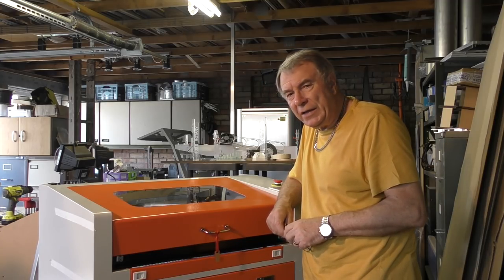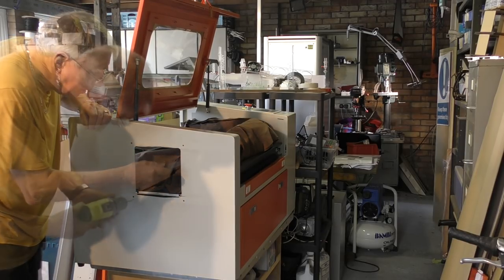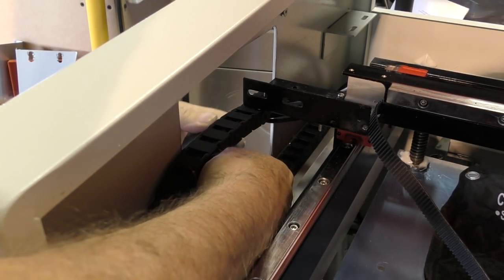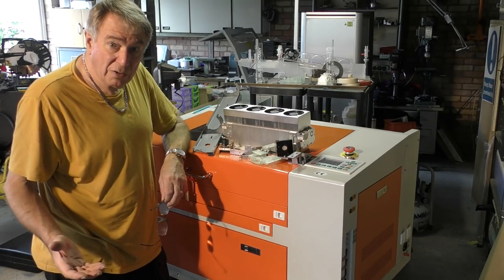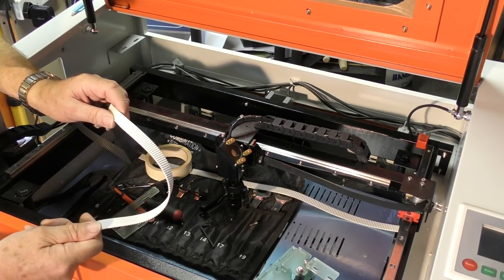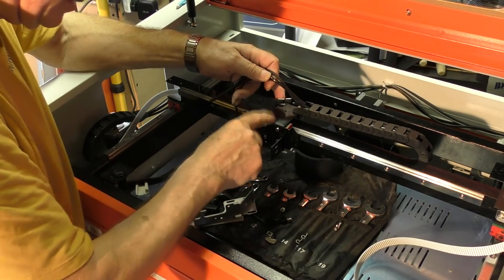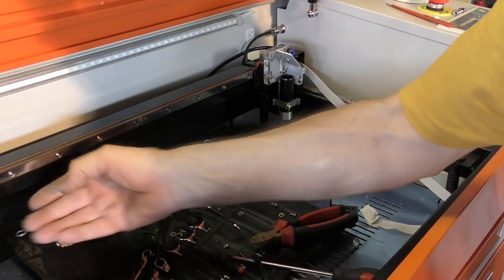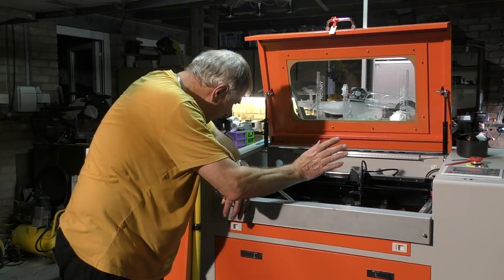Tangerine Tiger 02 Catching up with China Blue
Looked at from my point of view, I am a very lucky guy because Cloudray have VERY generously sent me some rather expensive equipment to upgrade one of my machines. Hmmm. If I succeed, it could spawn a whole new generation of low cost high speed engraving machines. You have to admire Cloudray for taking that gamble. HOWEVER, I am expecting either a bribe, or a visit from men in black suits, demanding I desist from showing you how to make cheap fast engraving machines!